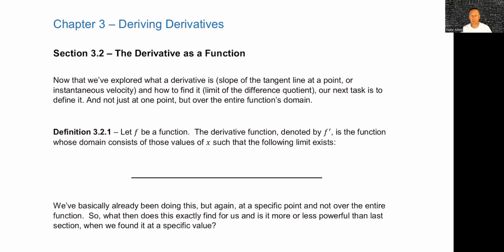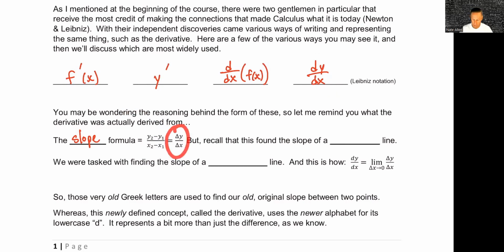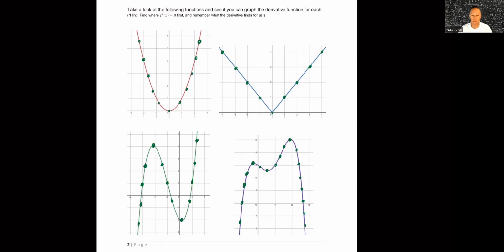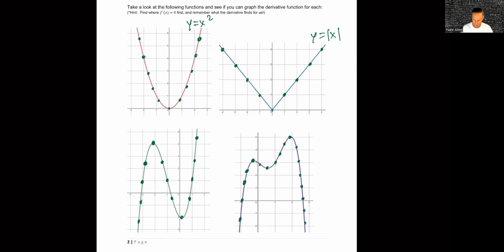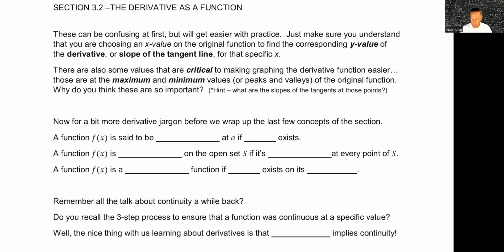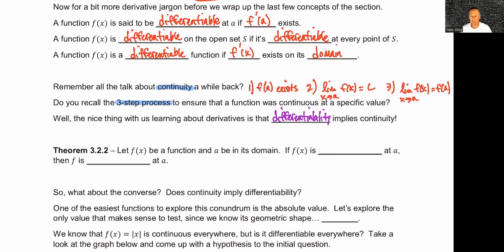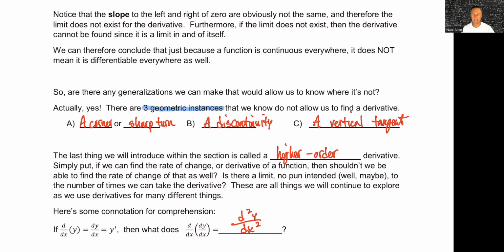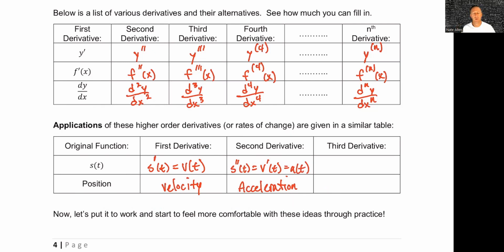Calculus 1 - Section 3.2